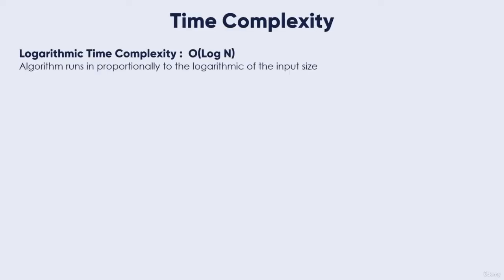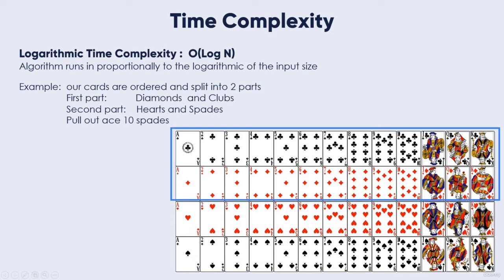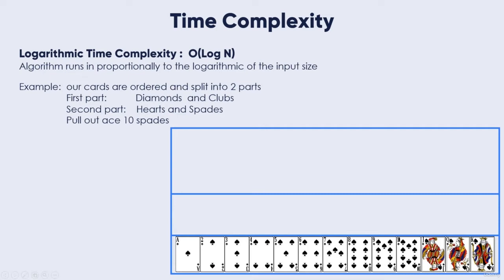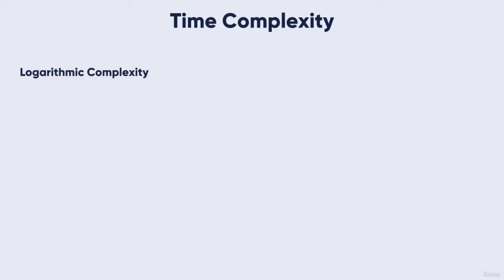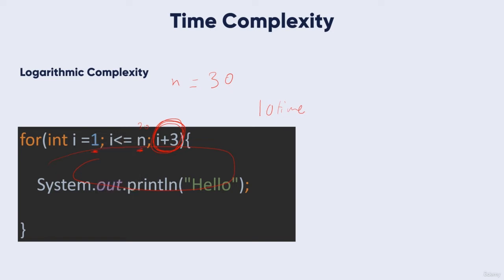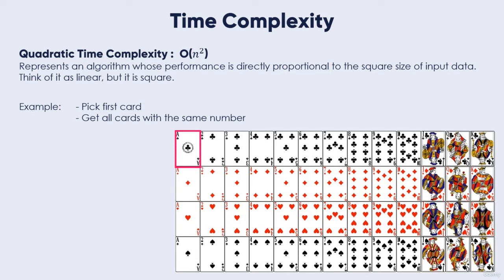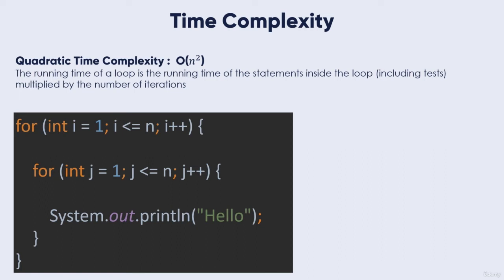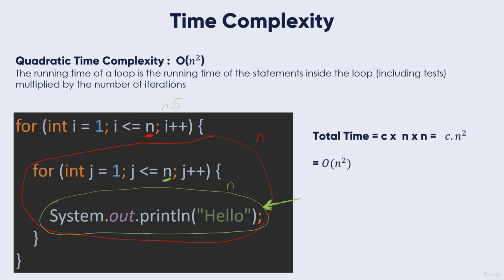7 Time Complexity Part 2